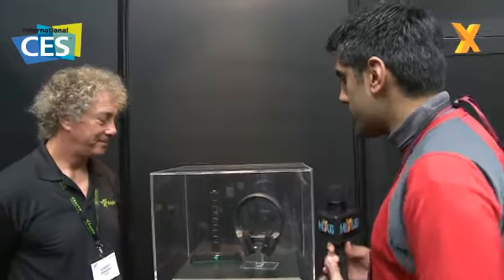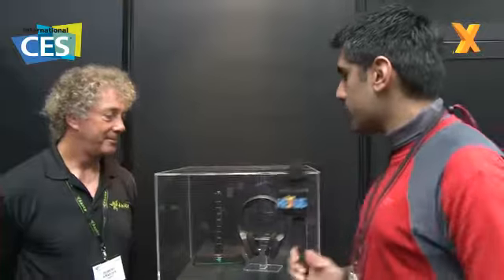CES 2010 - Razer Chimaera Professional Gaming Headset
HEXUS.tv catches up with Razerguy at CES 2010 to talk about their new headphones for the Xbox 360, the Chimaera  Professional Gaming Headset.